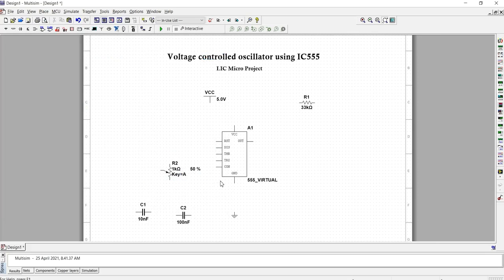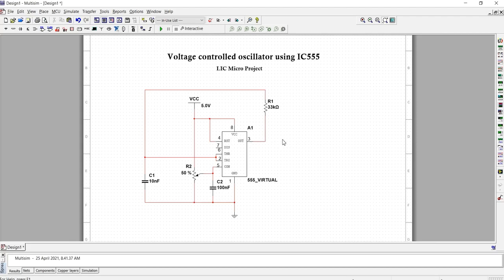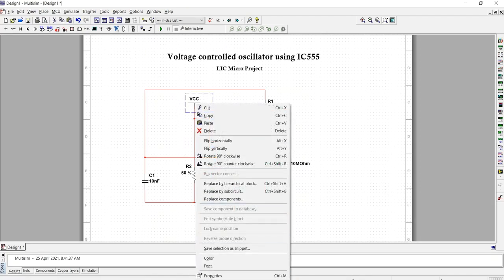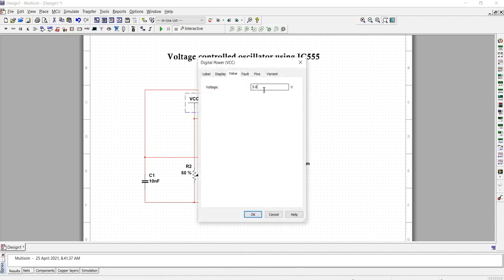Voltage controlled oscillator using IC555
It is a PBL-1 video for subject Linear Integrated Circuit.In which develop voltage controlled oscillator using IC 555.